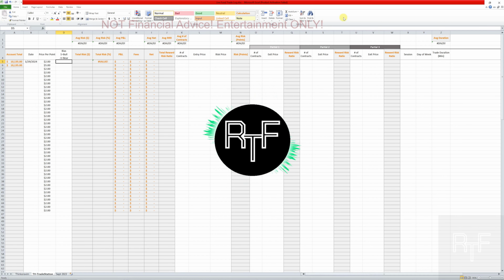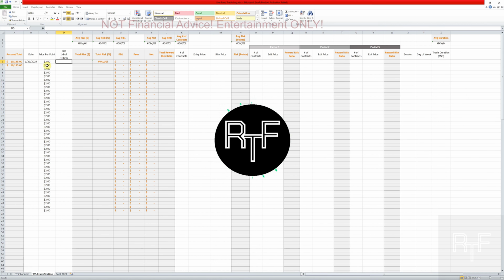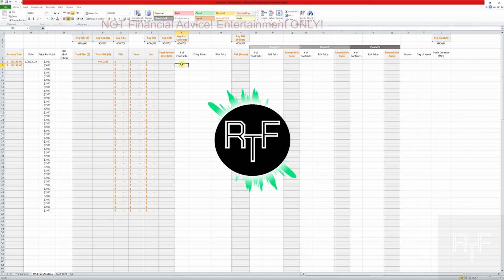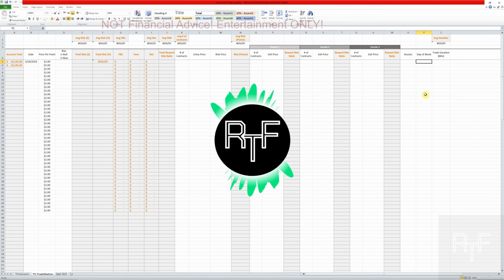How I trade LIVE in 2024 using FREE Real Time Data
This is one example on how you can set up your trading workspace. Use it for inspiration